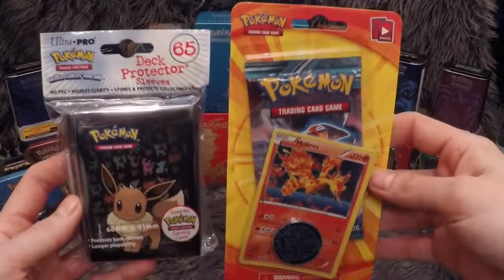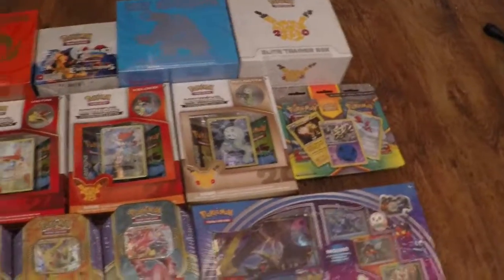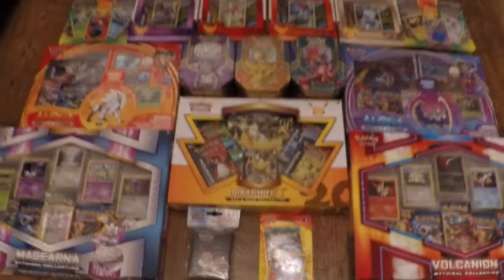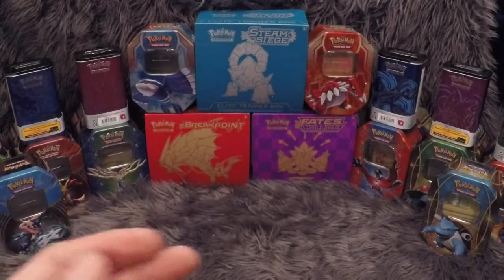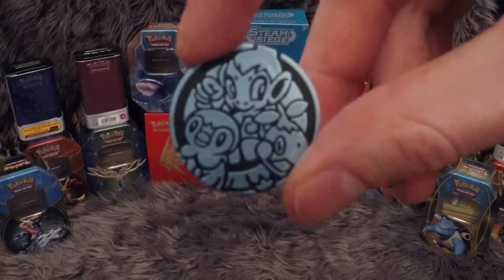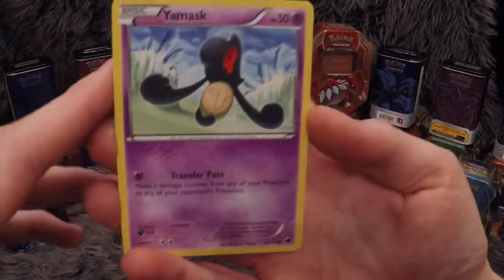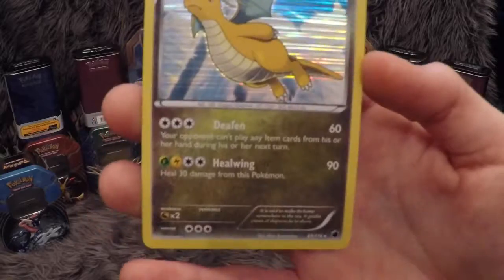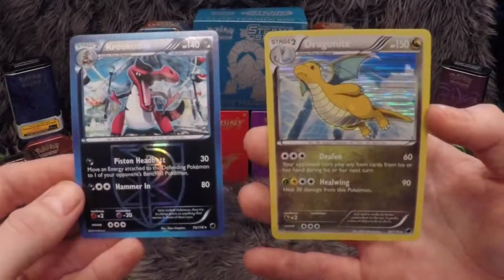Moltres Booster Pack Opening - Squirtle Squad UK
Hello Youtube and welcome back to Squirtle Squad UK, we have been away for a prolonged period of time and we are officially back with a horde of new videos for you to treat yourselves to. today we are opening a Plasma Freeze Moltres fronted blister pack and a set of eeveelutions sleeves. we hope you enjoy the flurry of content and join us for more, in the meantime Please feel free to Like, Comment, Subscribe and Share and we will see you again shortly - Squirtle Squad UK